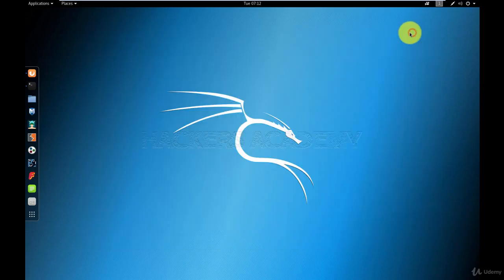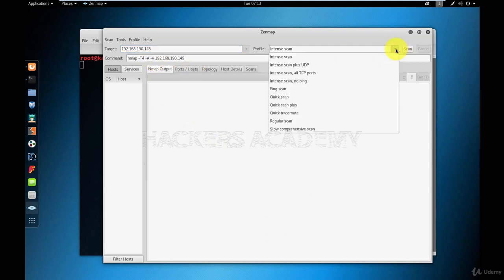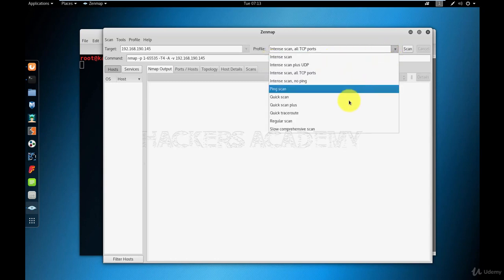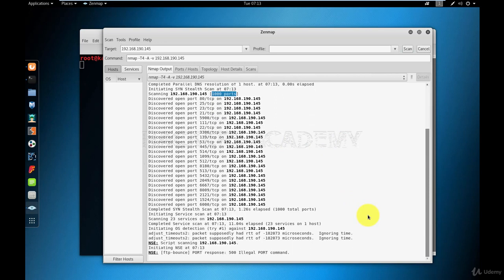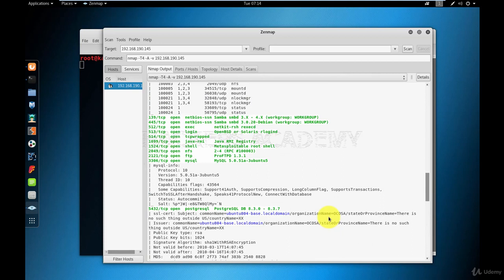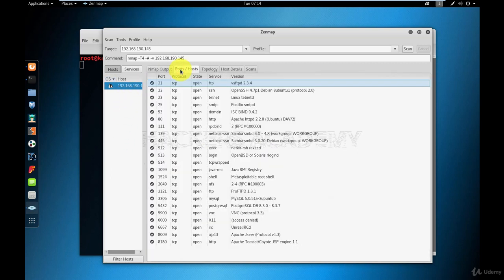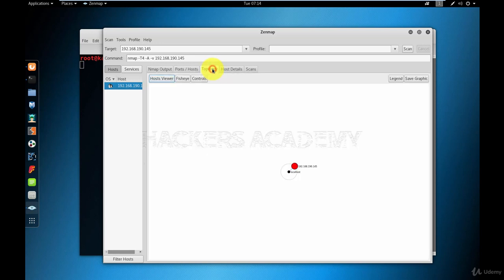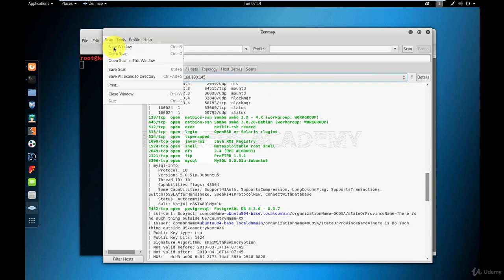How to Port scanning using Kali Linux graphical interface